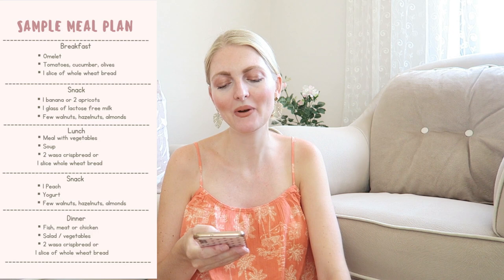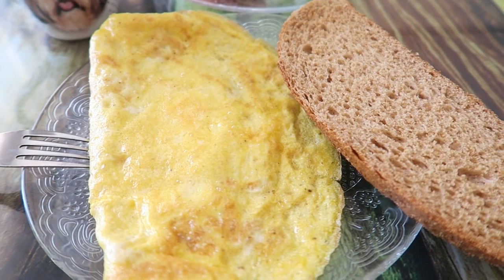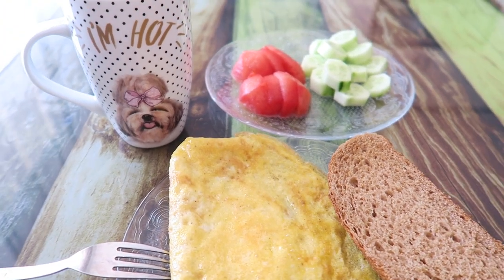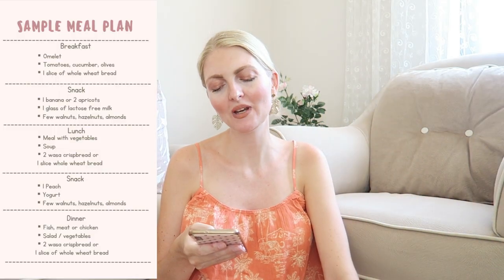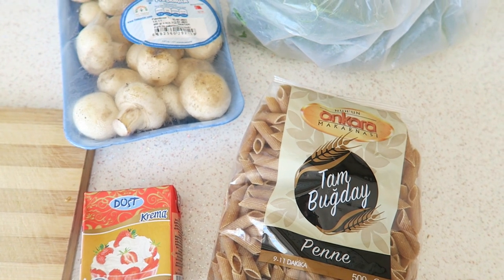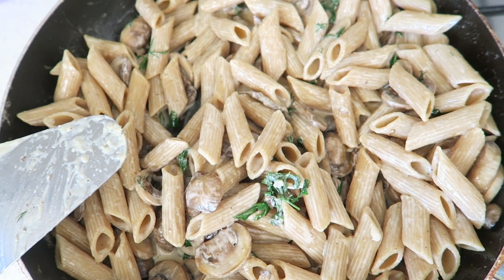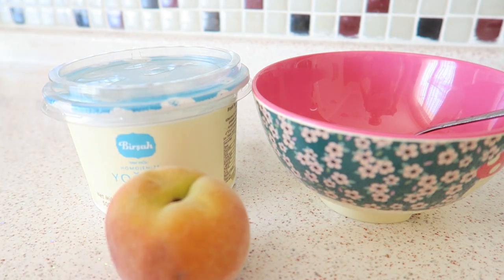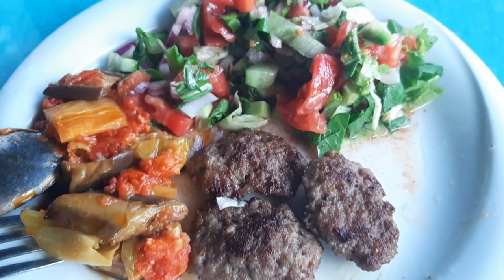WHAT I EAT IN A DAY WHILE PREGNANT🤰🏼GESTATIONAL DIABETES | My Pretty Everything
My Pretty Everything is a channel about my life as mommy to be, beauty, fashion, lifestyle and my life in Turkey.
✨ ABOUT ME
♡ YouTube: My Pretty Everything
HANDBAGCRAVE
♡GRACE KARIN
♡VIVAIA COLLECTION
I'm not a dietitian or food expert, I just share my diet with you.